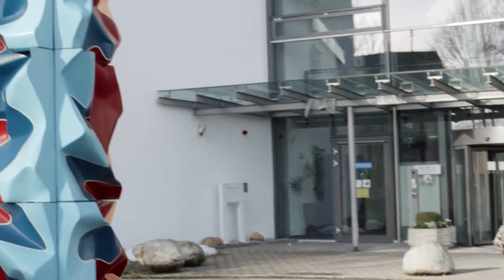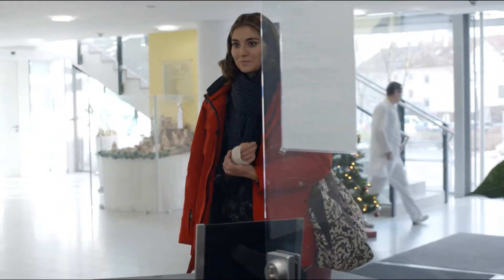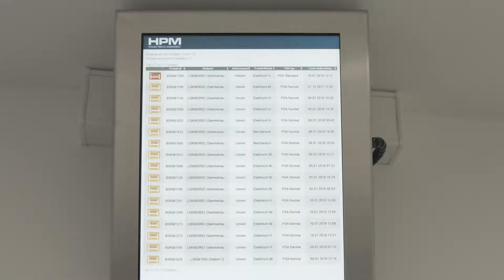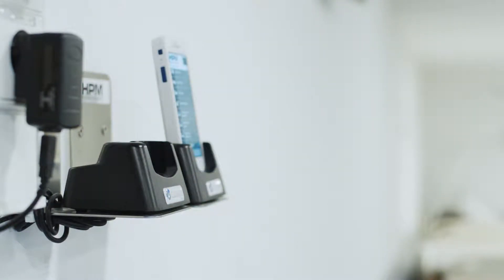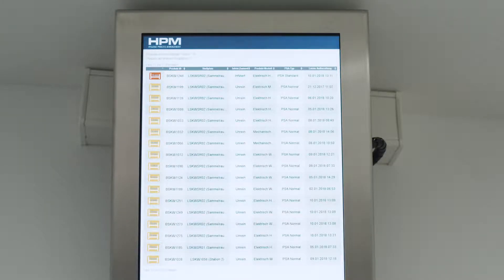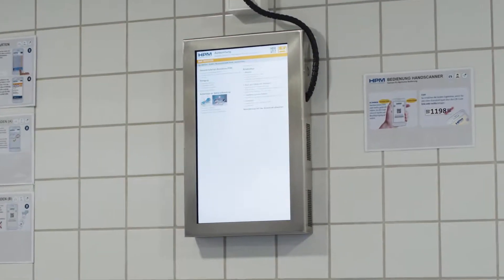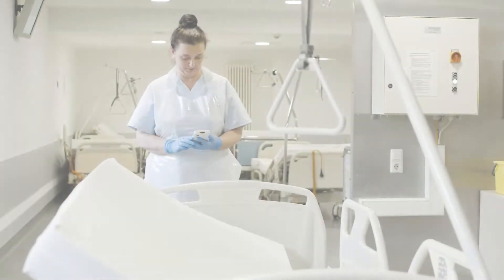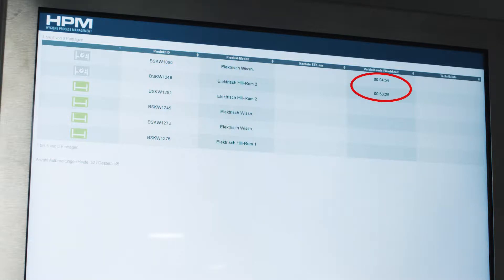Single Proof of Decontamination for Hospital Beds